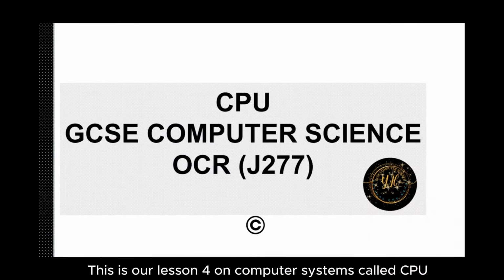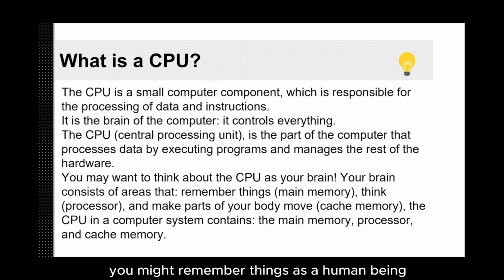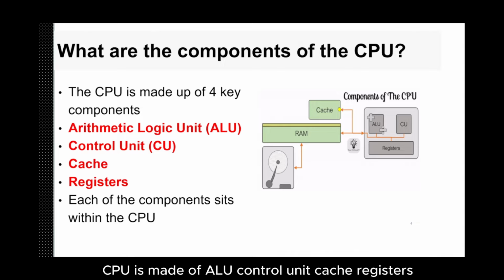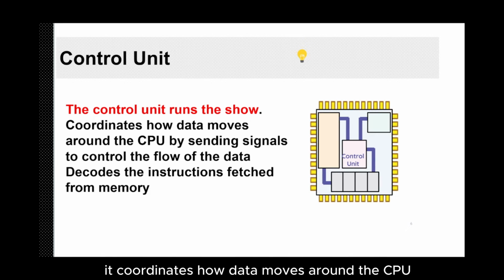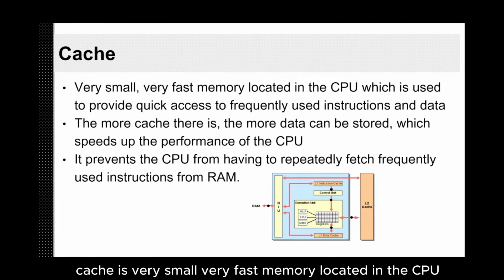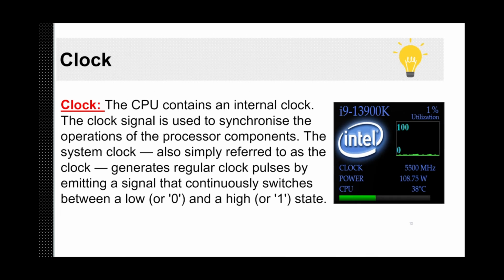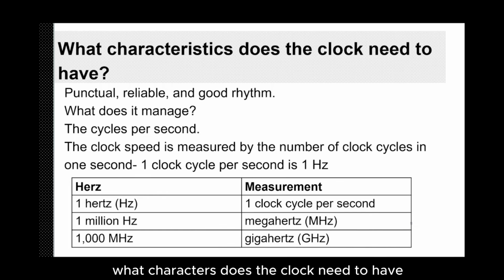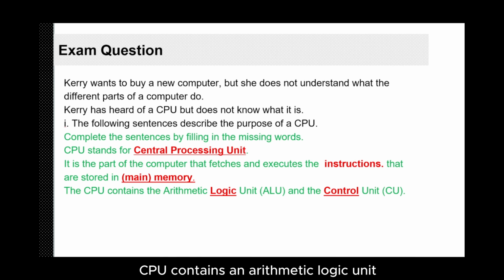GCSE Computer Science Computer Systems J277 OCR. Mastering in record time L4 CPU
Welcome to our Computer Systems series! 🚀 In this section of videos, we explore the fascinating world of computer systems, diving into topics like Systems Architecture, Memory, and Storage. Whether you’re a beginner or just curious about how computers work, this is the perfect starting point. Let’s get started! 🚀
"Curious about how your computer's brain works? In this video, we dive deep into the fascinating world of CPUs (Central Processing Units). From understanding their core components to learning how they process data at lightning speed, we’ll break it all down in an easy-to-follow way. Whether you're a tech enthusiast or just curious, this guide is perfect for you!"
The next video to follow is L5 Von Neumann Architecture.